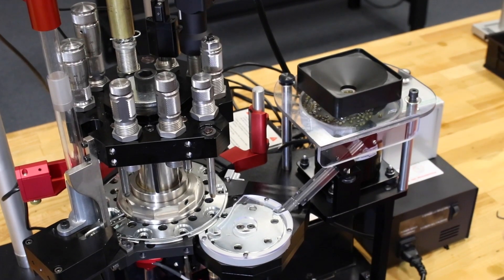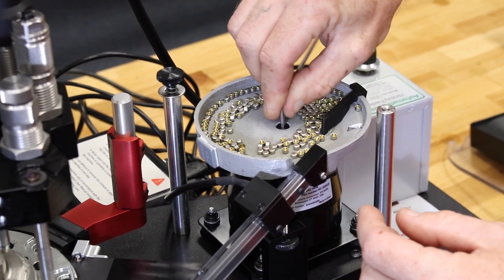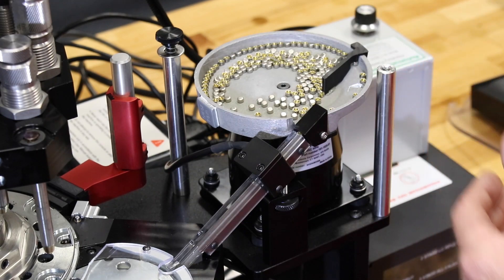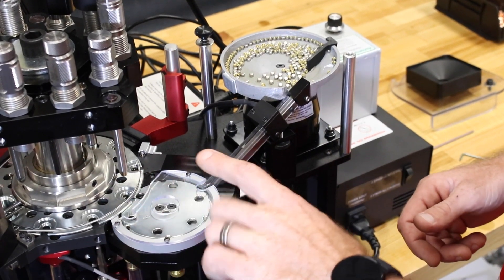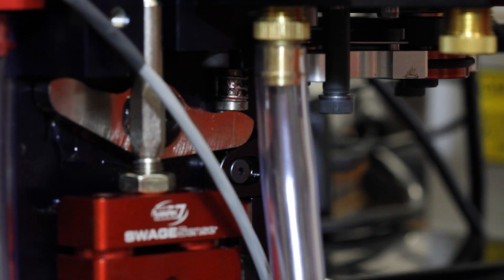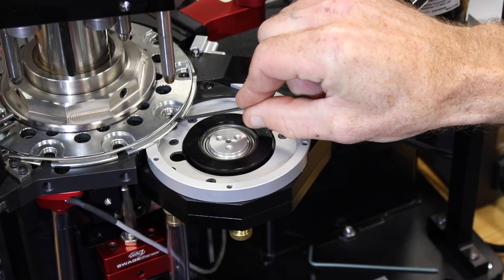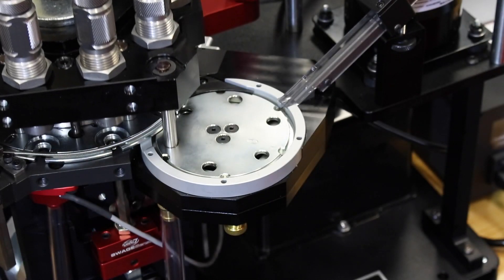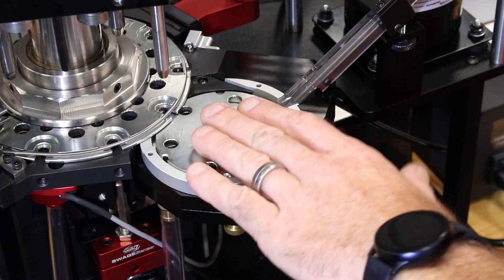Automated Priming System Setup and Operation For Your Mark 7 Press!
For more information on our presses, or to get your own, today!